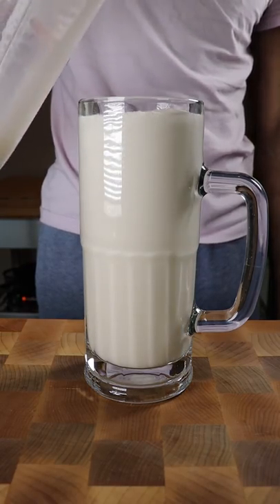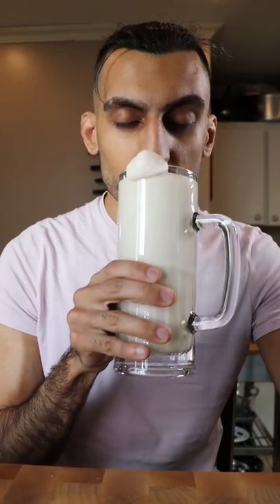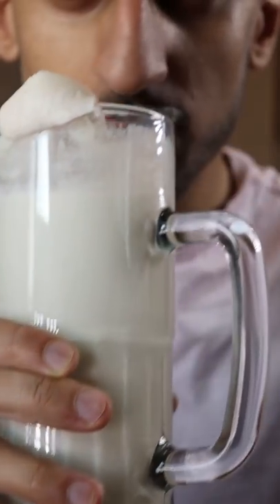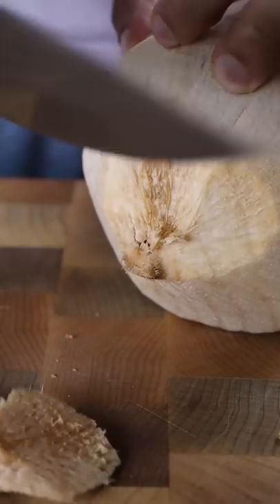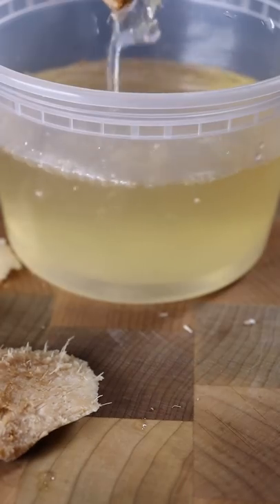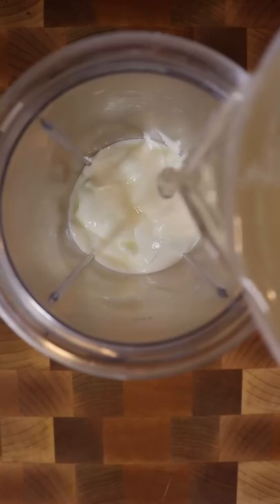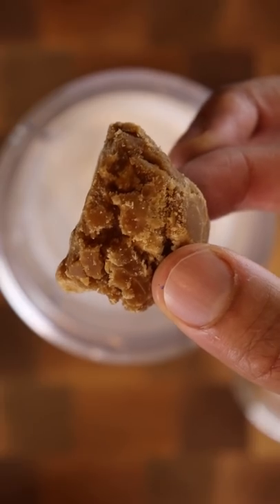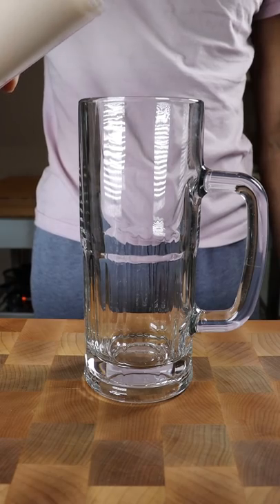How to Make Coconut Lassi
Can't wait for summer...